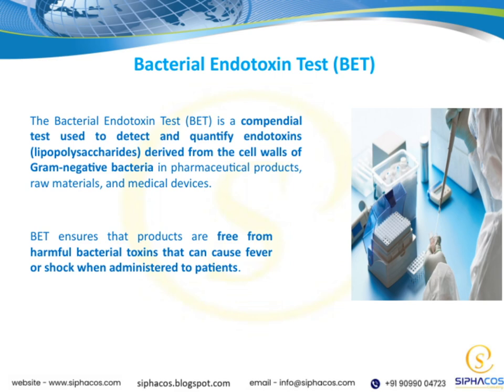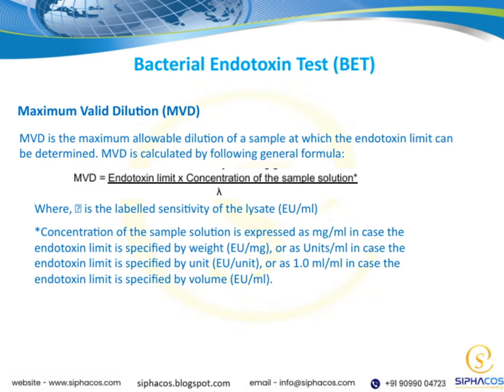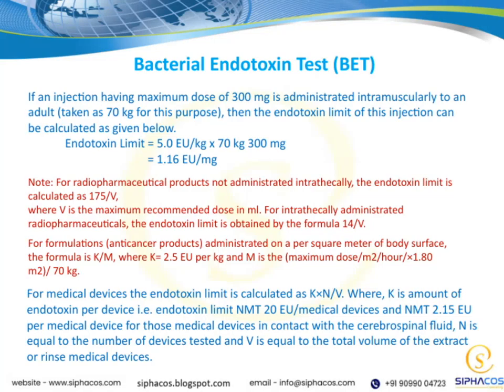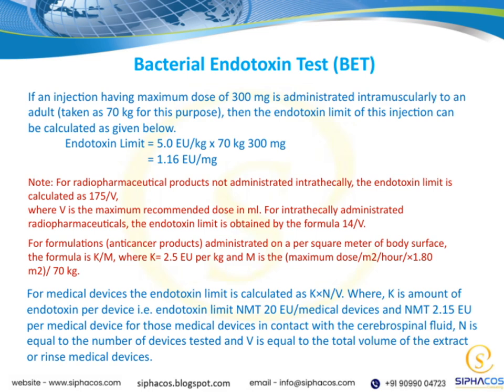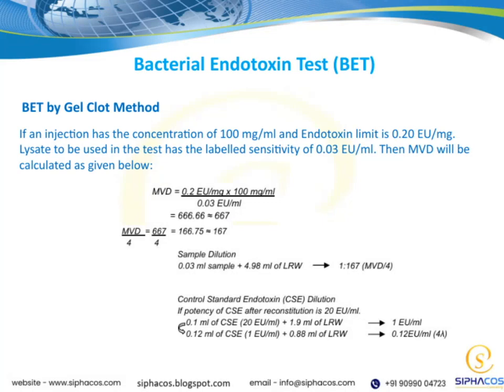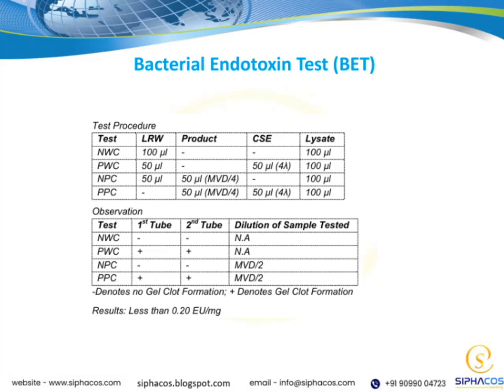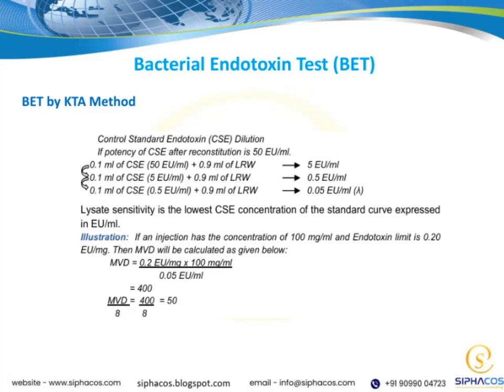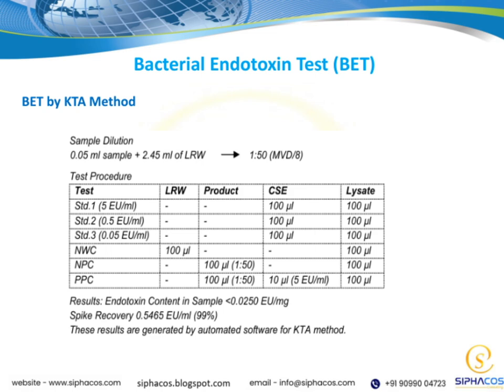#141 SIPHACOS Calculations for Bacterial Endotoxin Test